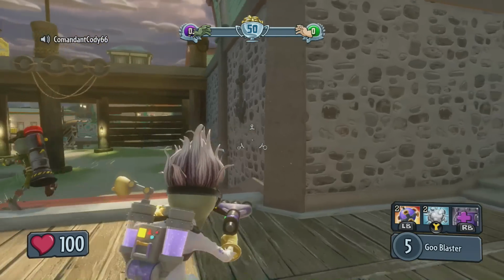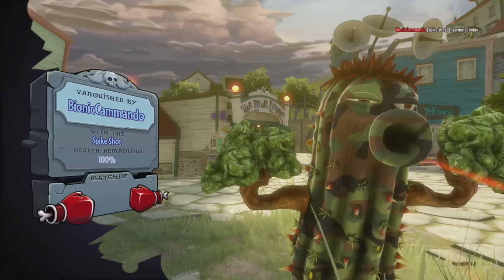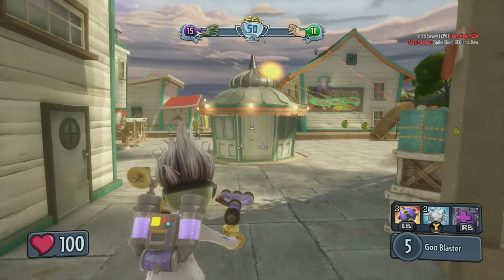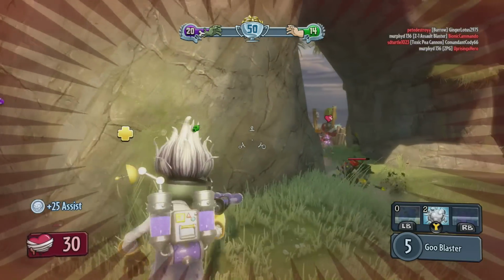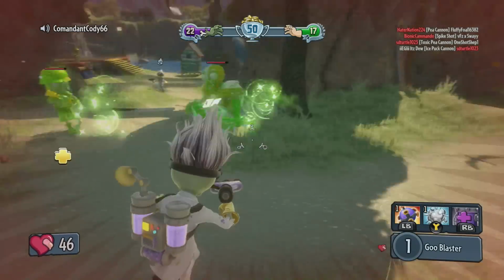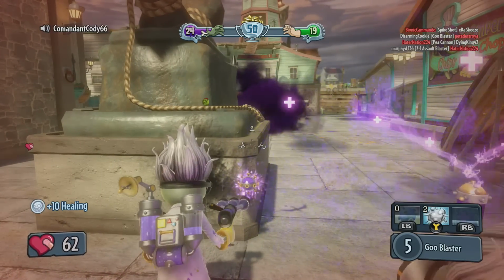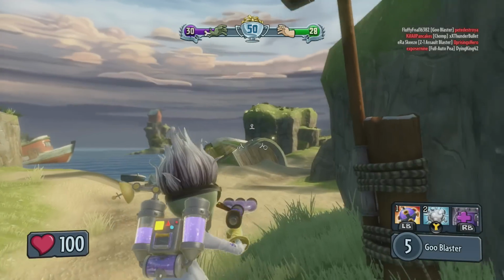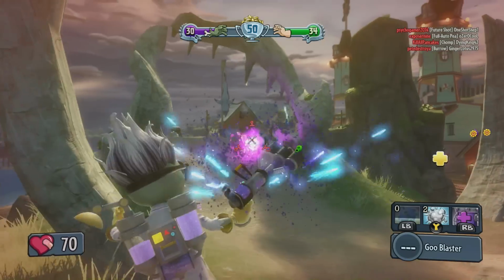Plants vs Zombies Garden Warfare Character Breakdowns(damage, health, and more)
In this video I go over each character and its health, damage, and more.